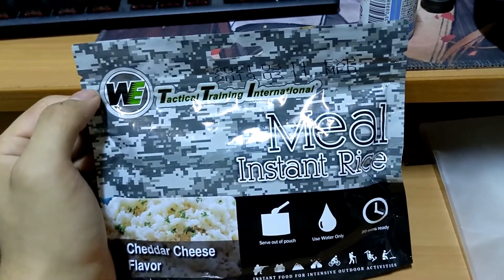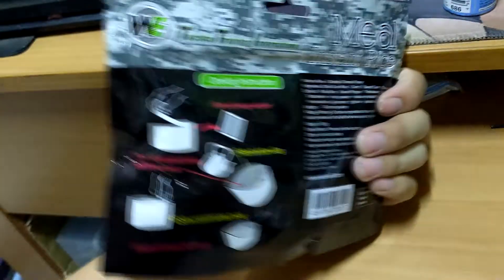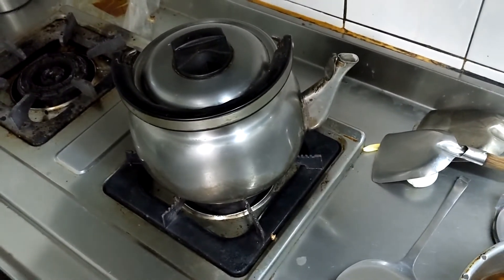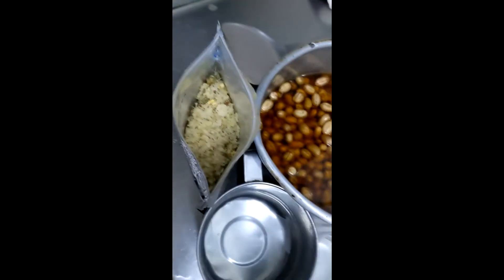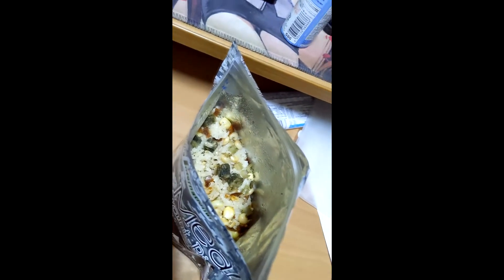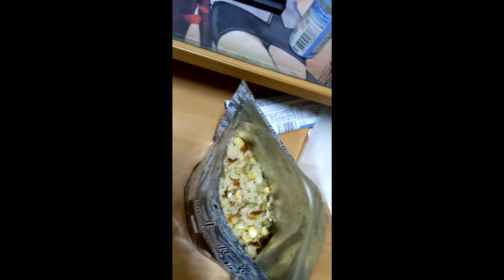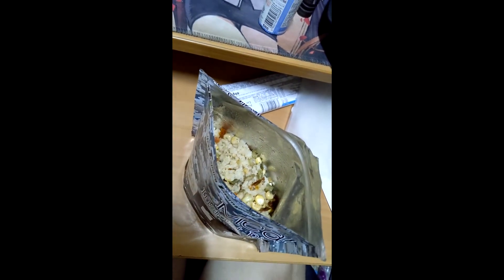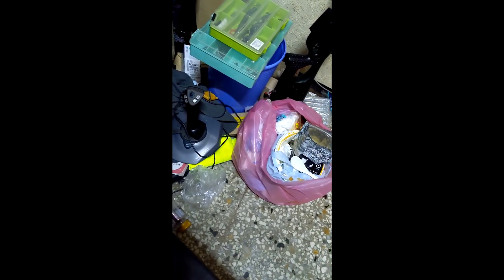WE tech airsoft Instant rice (kinda MRE)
taste like modify DSG